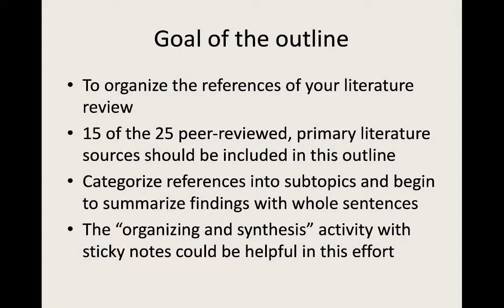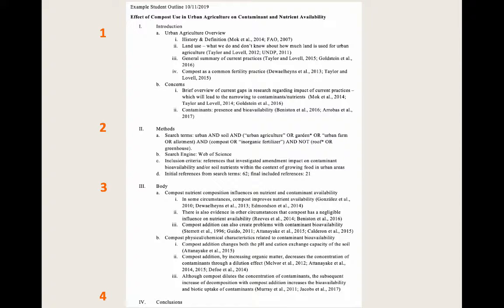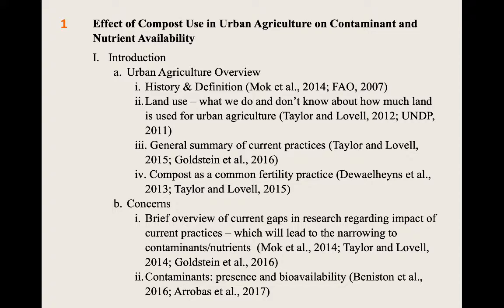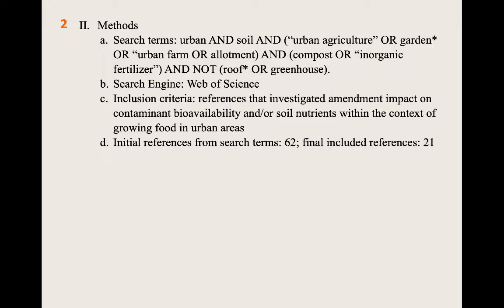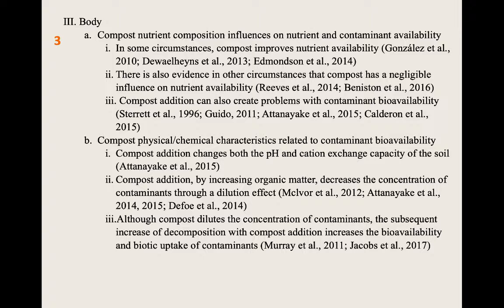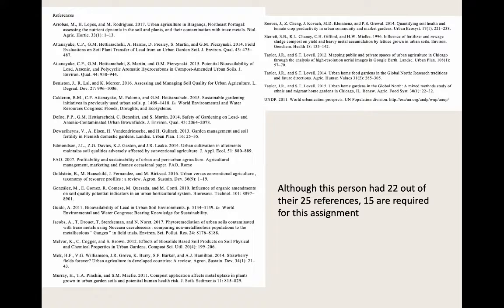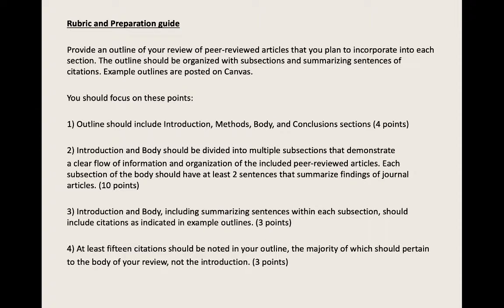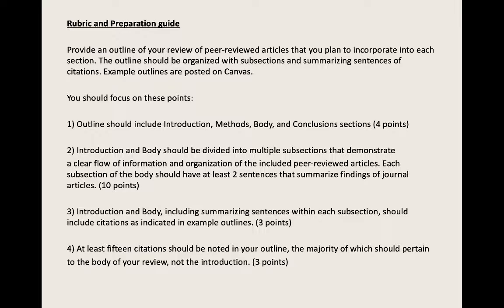Outline minilecture 2019